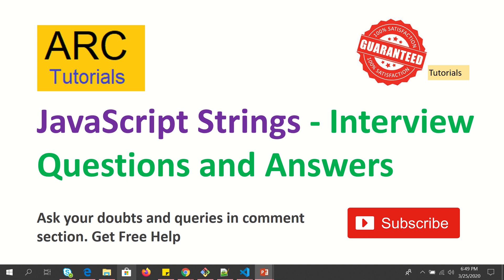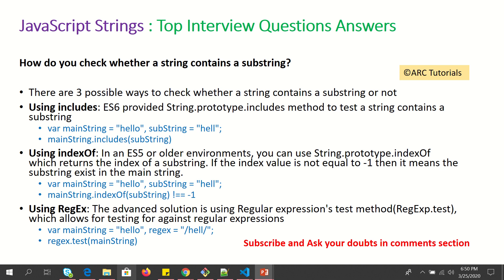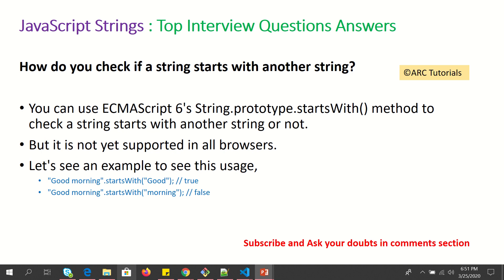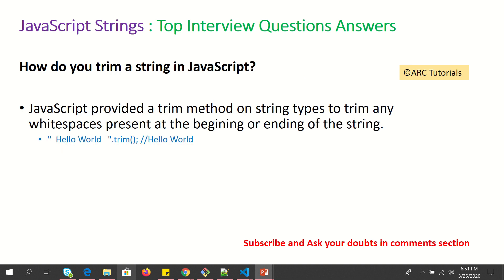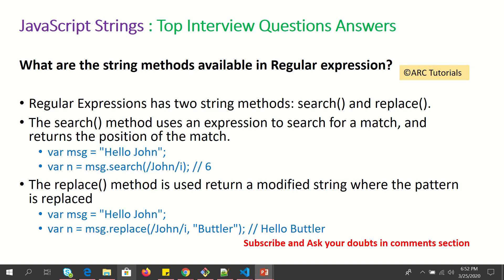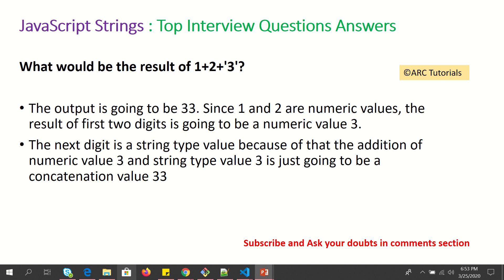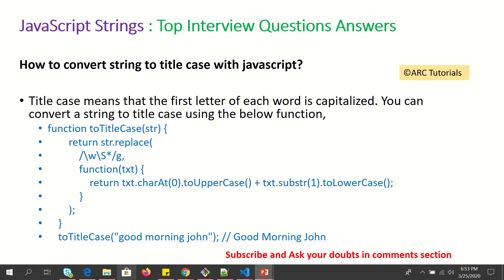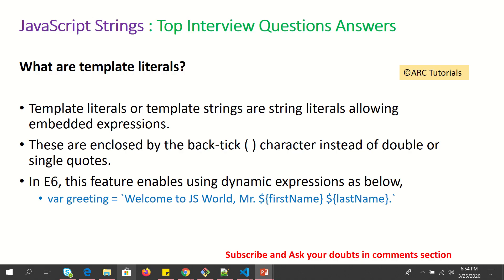Javascript - Interview Questions and Answers | Strings | ARC Tutorials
JavaScript Strings - Interview Questions and Answers by ARC Tutorials
Learn JavaScript Top Interview questions and answers for freshers and experienced.